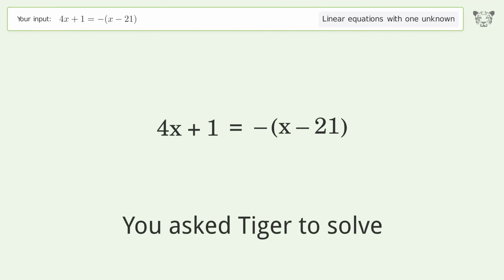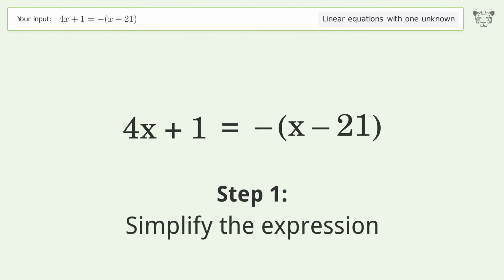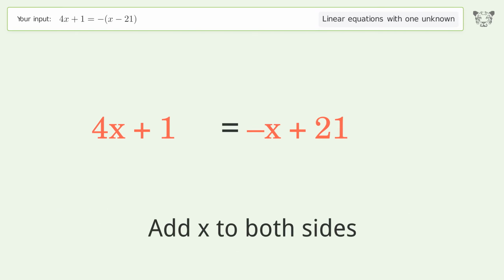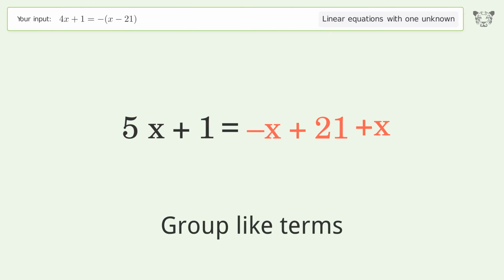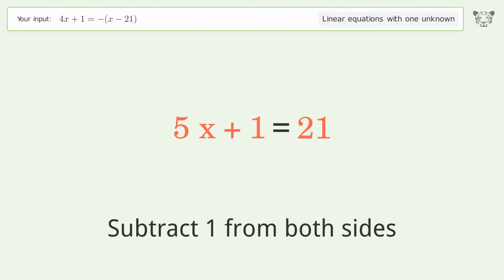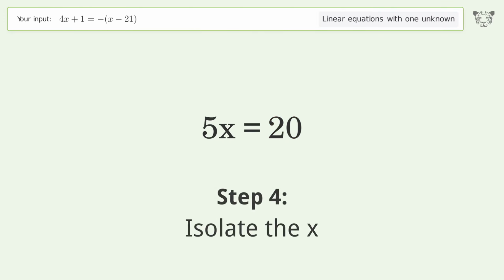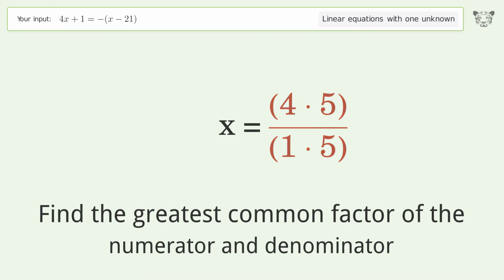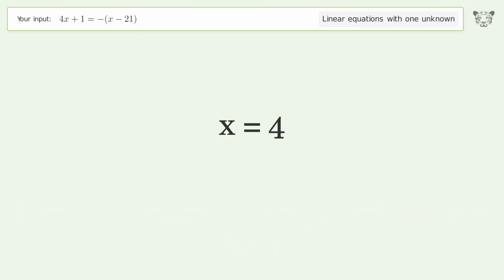Solve 4x+1=-(x-21): Linear Equation Video Solution | Tiger Algebra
Struggling with 4x+1=-(x-21)? Watch our step-by-step video on Tiger Algebra to master this linear equation effortlessly. Also check out for more tips and tricks for dealing with linear equations with one unknown